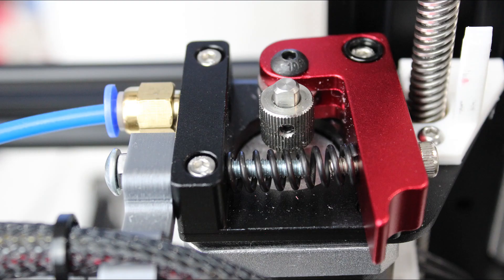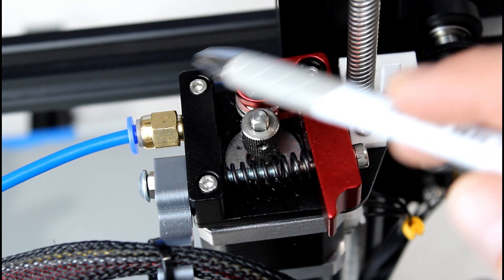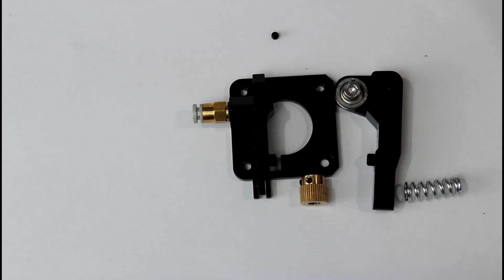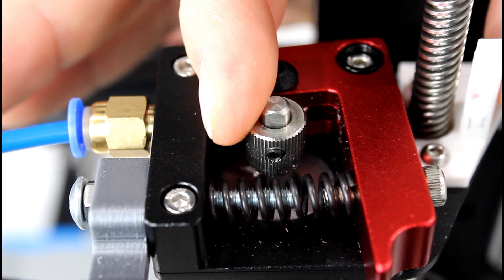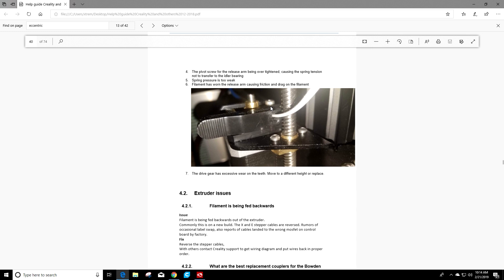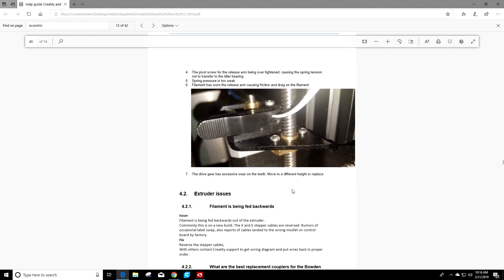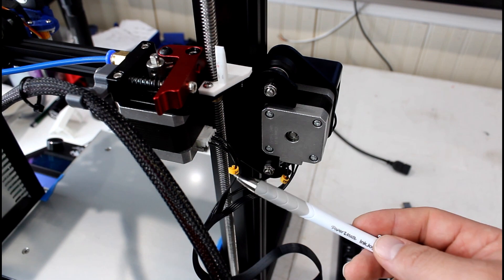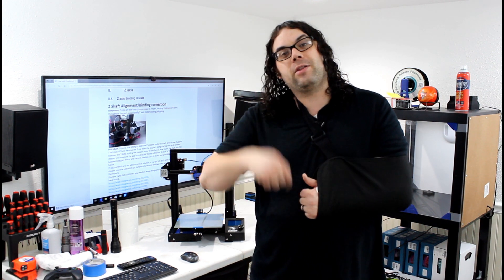Section 4.1 Extruder Troubleshooting featuring the Ender 3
In this video we go over section 4.1 of Luke's guide. We talk about extruder issues and how to fix them.

Credits